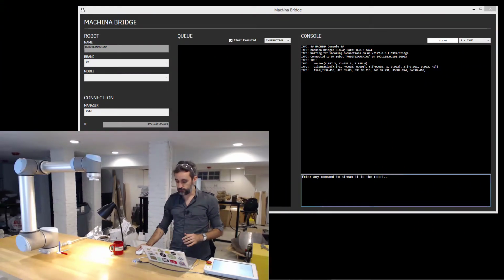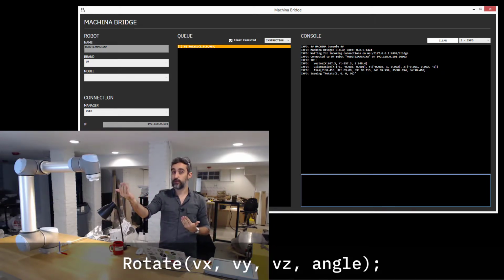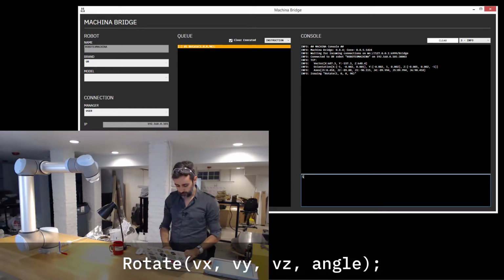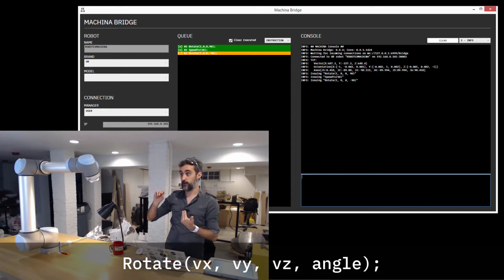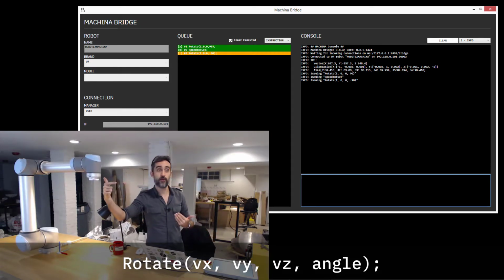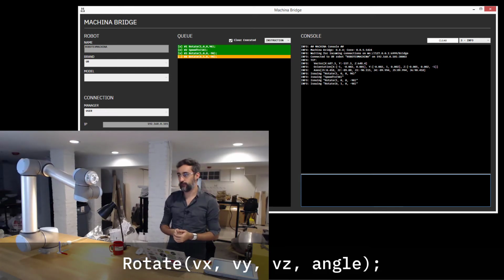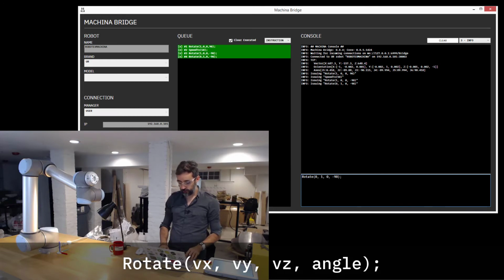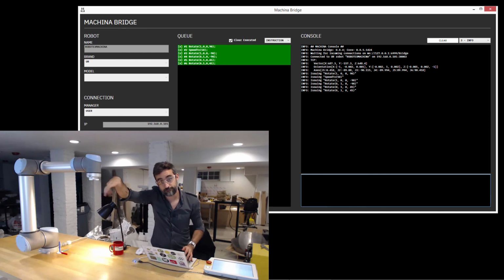Rotations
In this video, I explain how to rotate the robot with `Rotate`.

This video is part of the series "Machina: Introduction to Real-Time Robot Control"